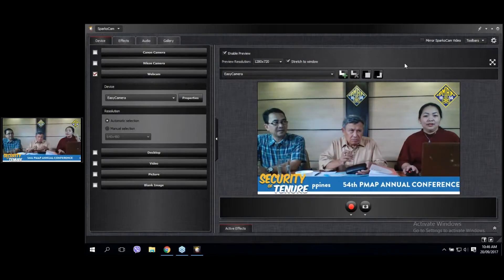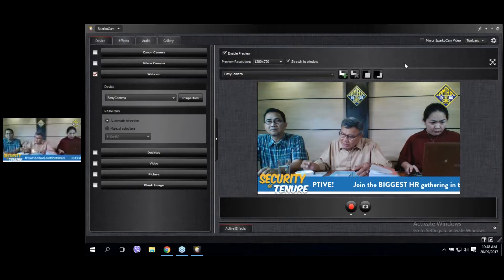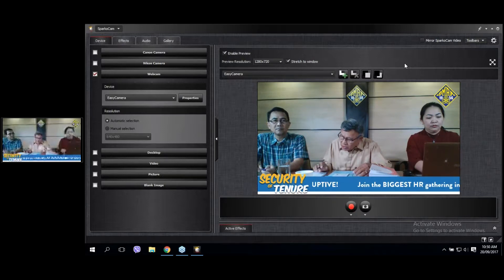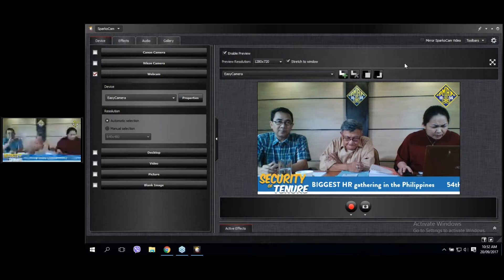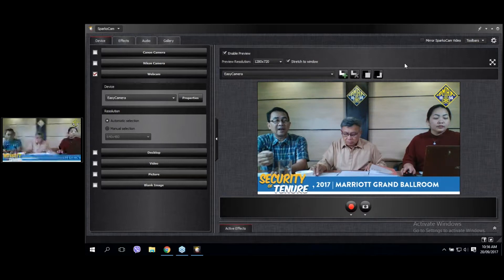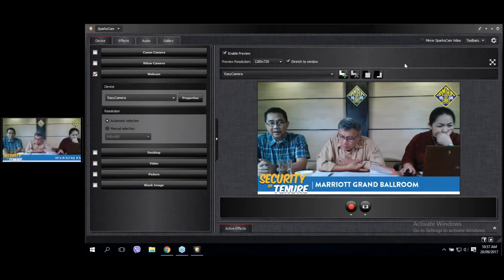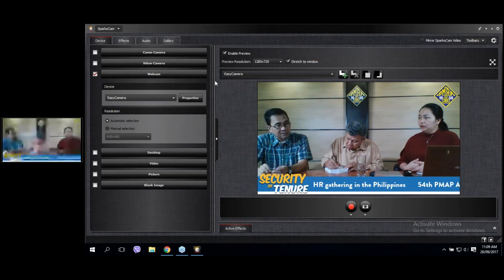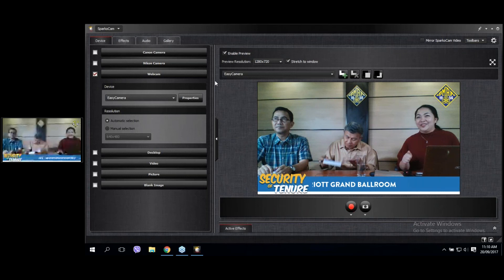PMAP Free Webinar : Security of Tenure